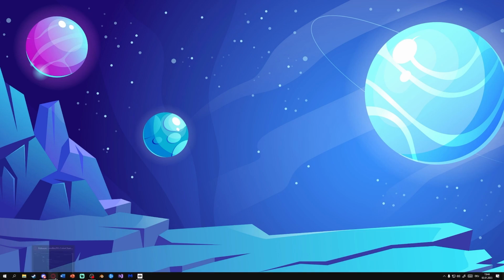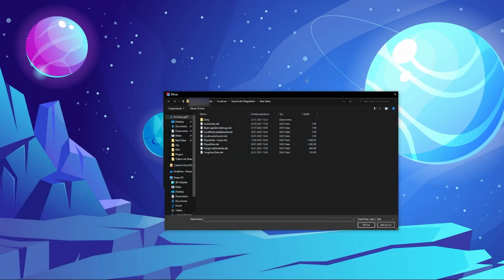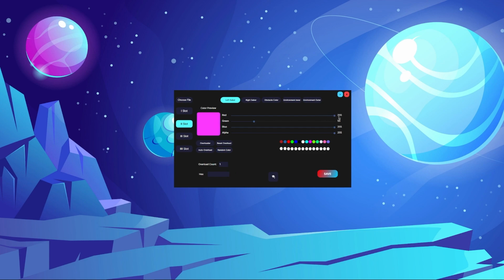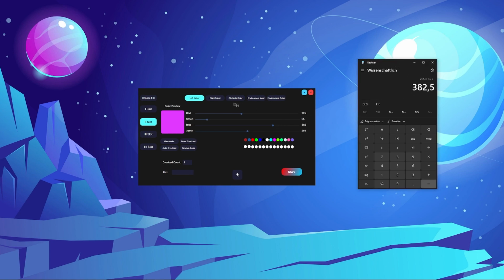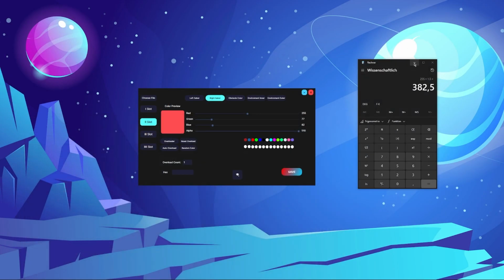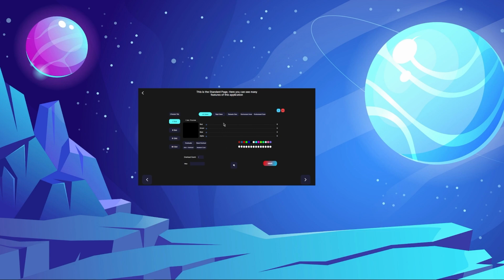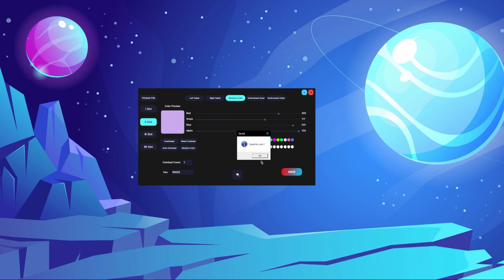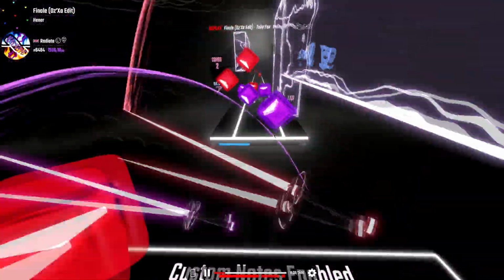HOW TO OVERSATURATE YOUR COLORS IN BEAT SABER | Tutorial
My discord if you have any issues shoot me a dm: Renschi#4562